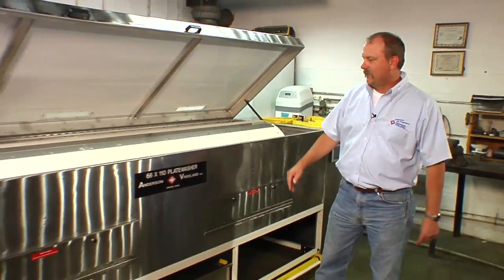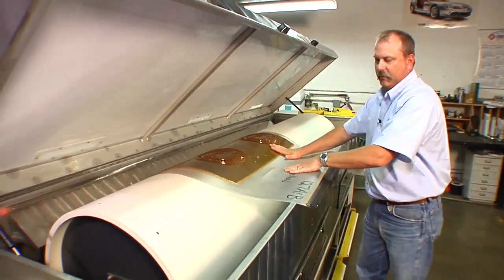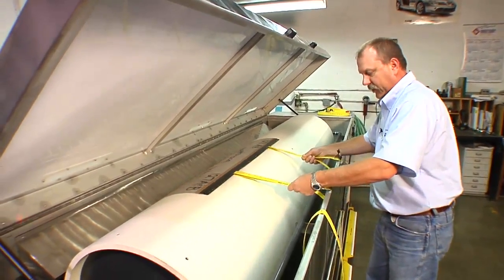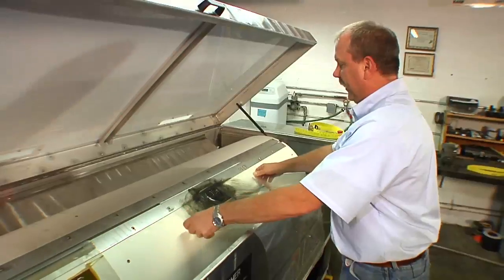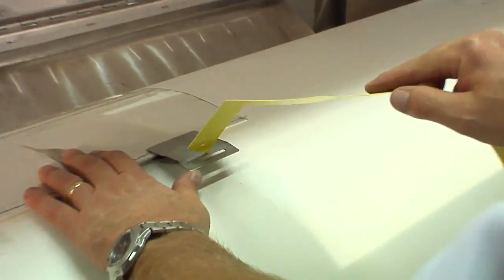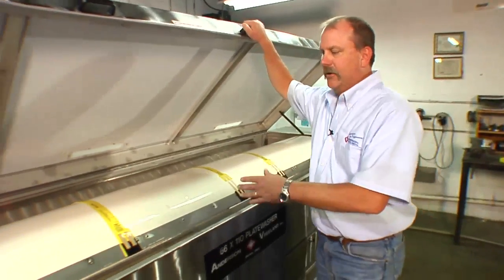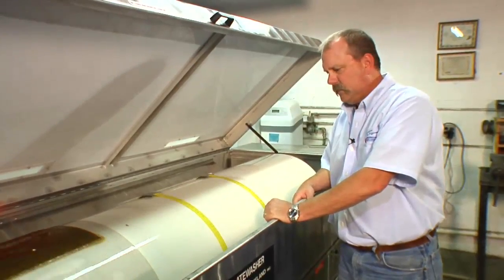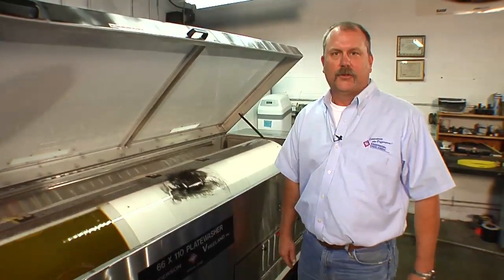Anderson & Vreeland 66 x 110 Plate Washer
Mike Schilling of Anderson & Vreeland discusses the Anderson & Vreeland 66 x 110 Plate Washer, designed for washing ink off of dies so they can be put away cleanly.